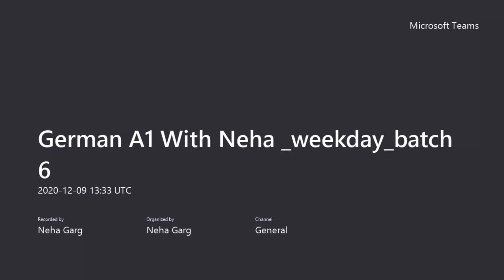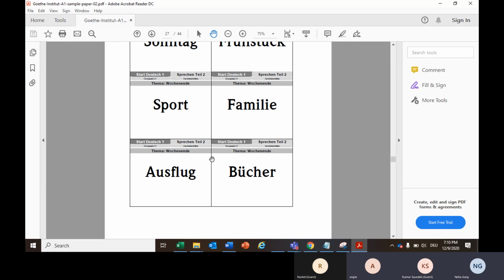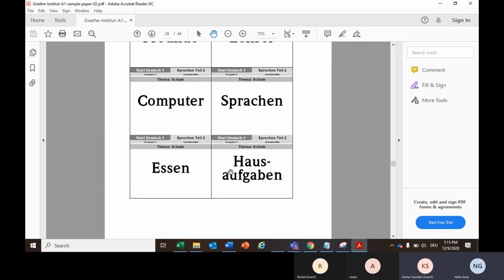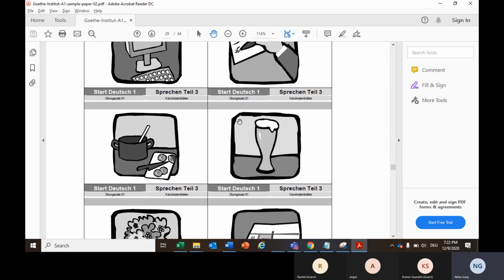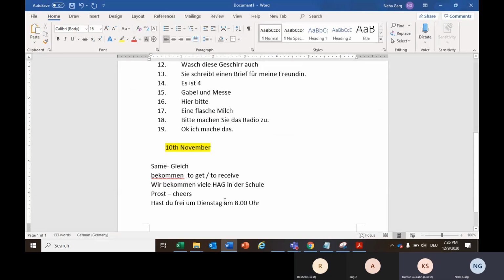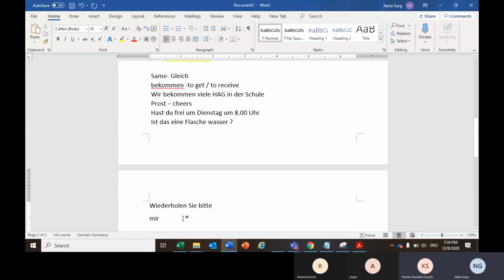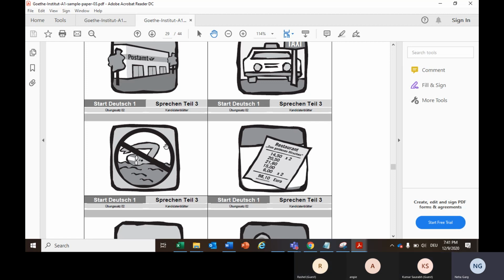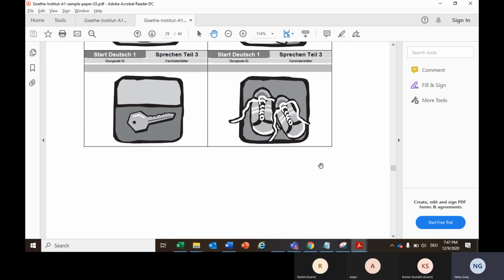batch 6 9th December